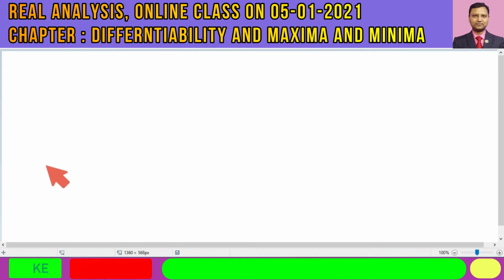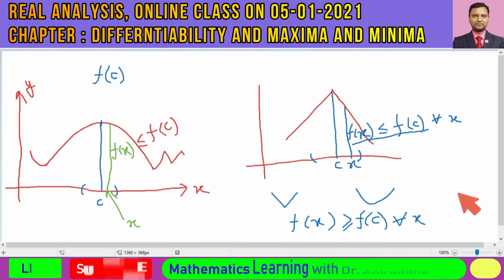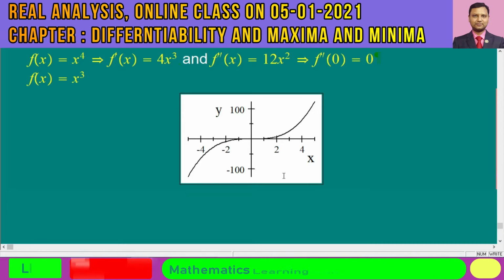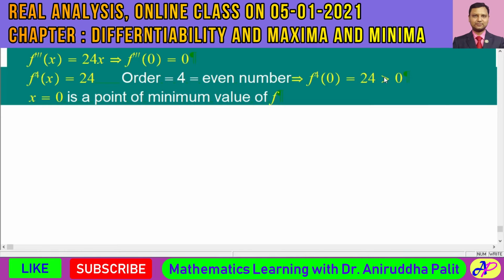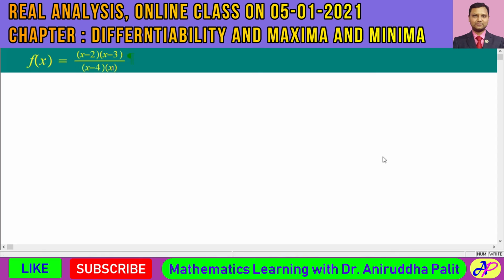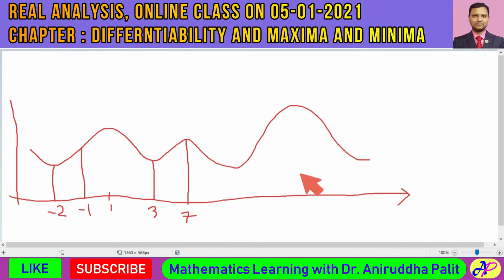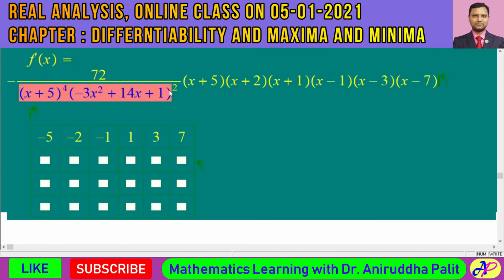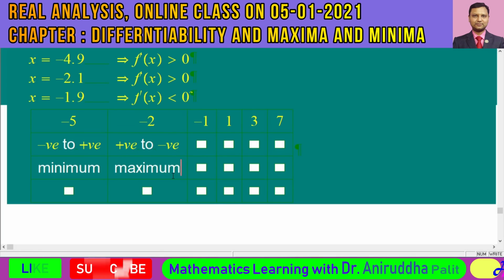Real Analysis - Differentiability and Maxima, Minima - Online Class on 05-01-2021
Here the concept of relative maxima and relative minima have been discussed with some examples.